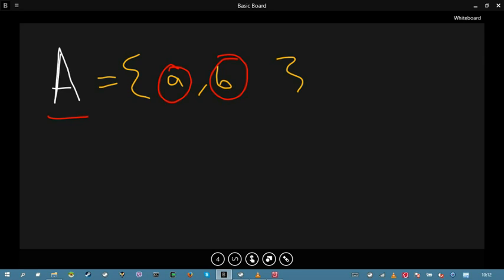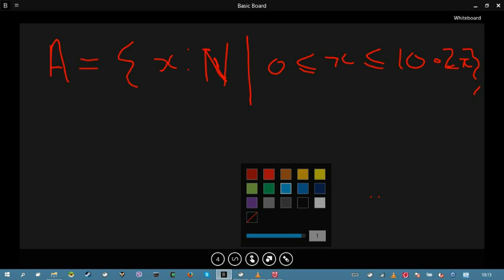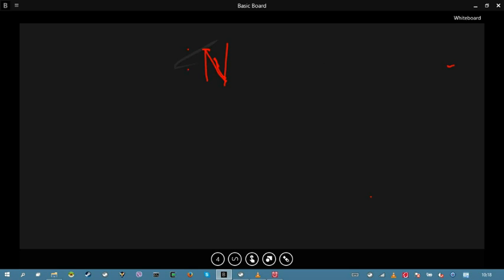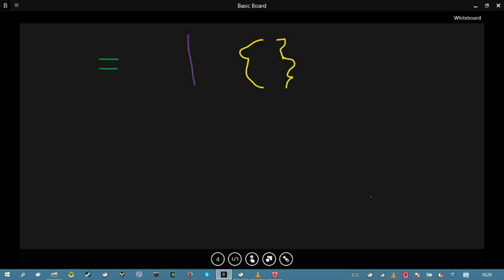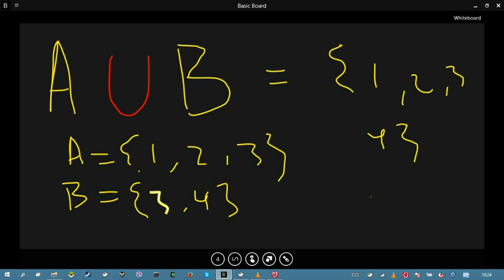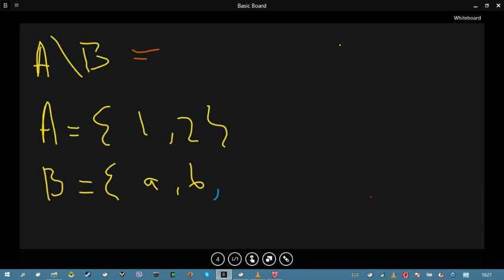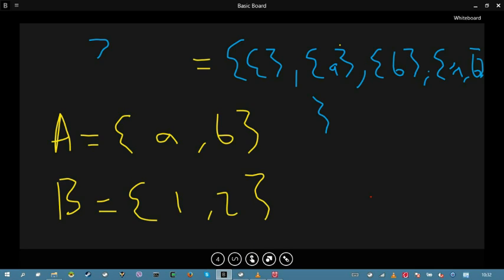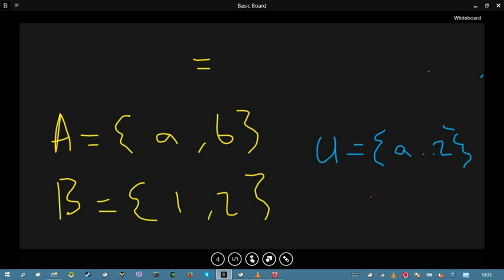Med's Maths: [computer science] Set Theory 1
The first of the computer science related Vlogs looks at set theory, a mathematical technique for organising data